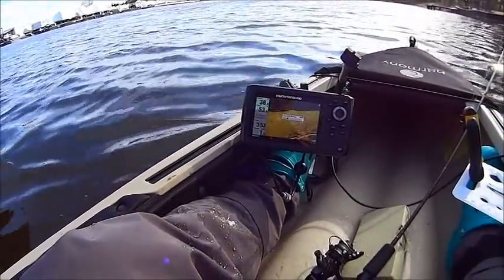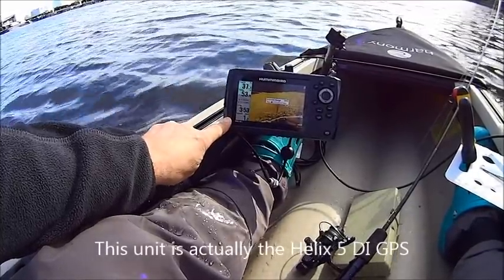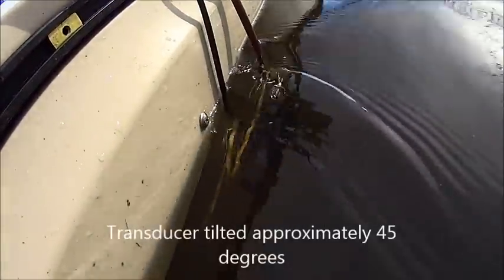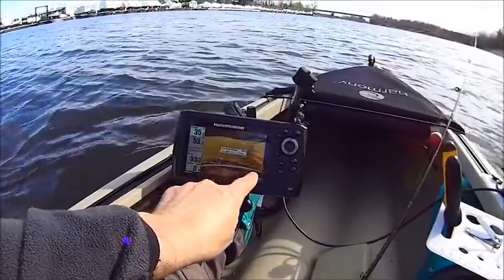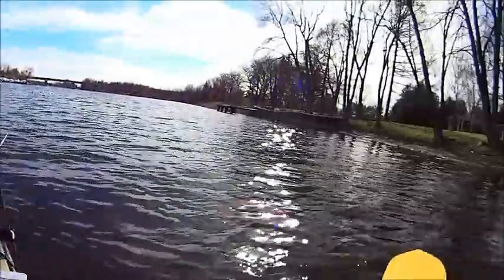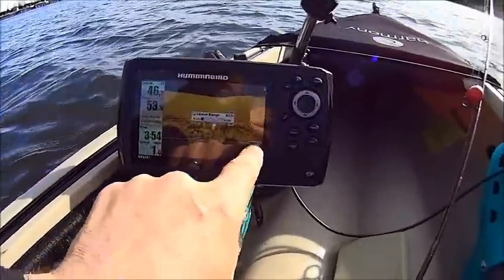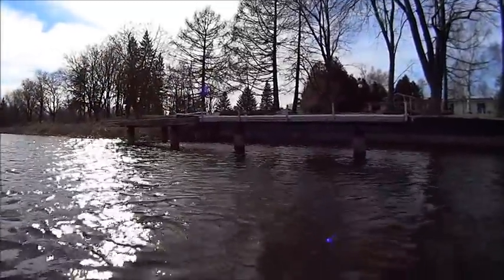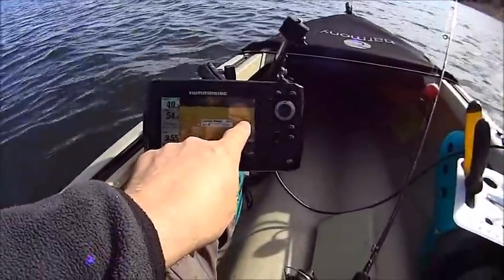Side Imaging with the Helix 5 Down Imaging Sonar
A very simple way to turn your down imaging sonar into a side imaging sonar. Obviously there are some compromises but the image quality is as good as a side imager. The best part - the Helix 5 DI down imager costs about $250 USD. A Helix 5 SI side imaging sonar will set you back about $500.